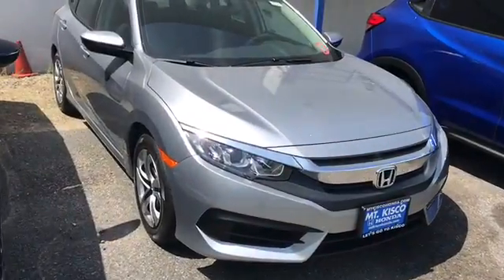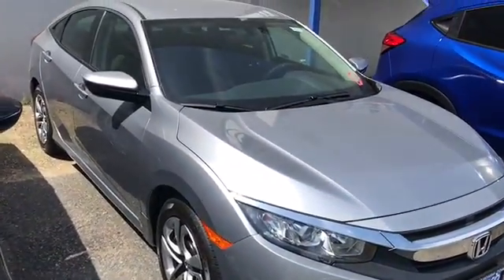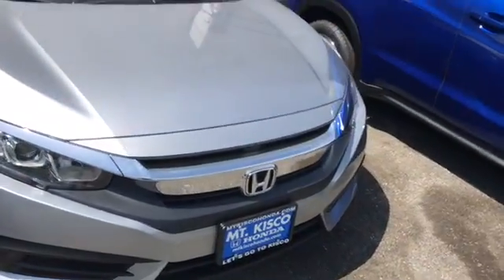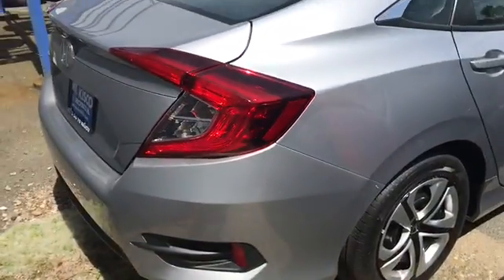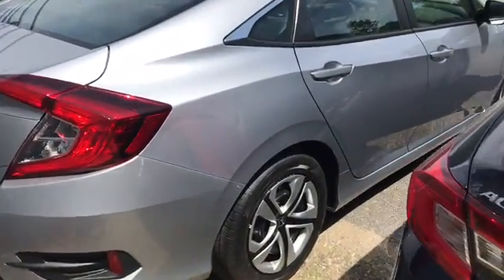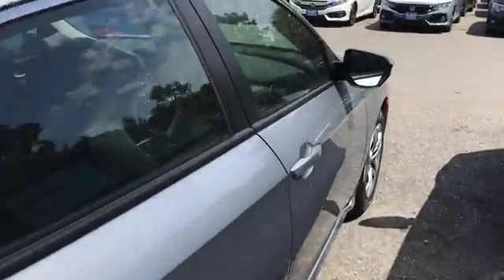2018 Honda Civic Lx for Ann from Sebastian Mount Kisco Honda